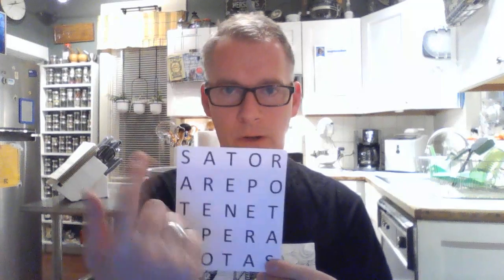Autumn Powwow protection charms!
I talk about the importance of using protective charms during the Autumn season and which charms are the easiest and best for you to use!